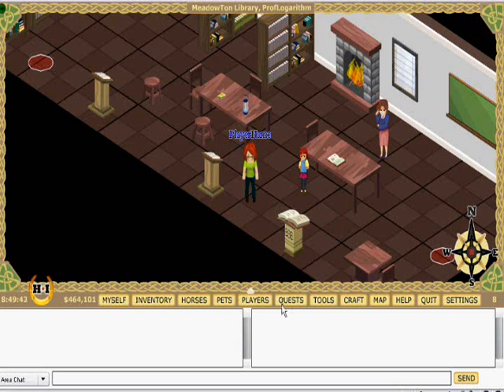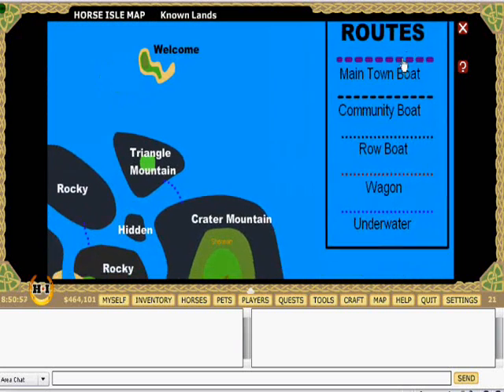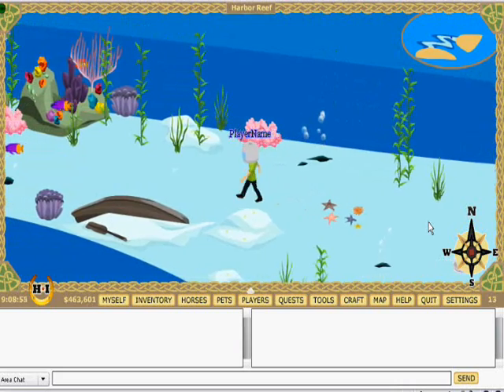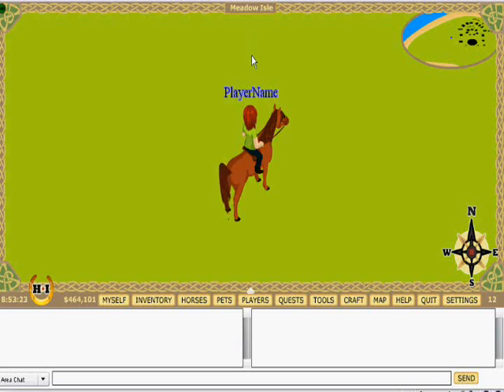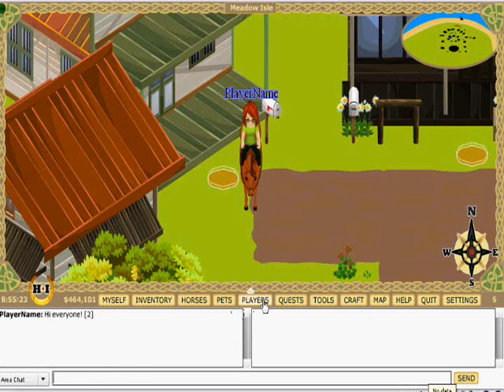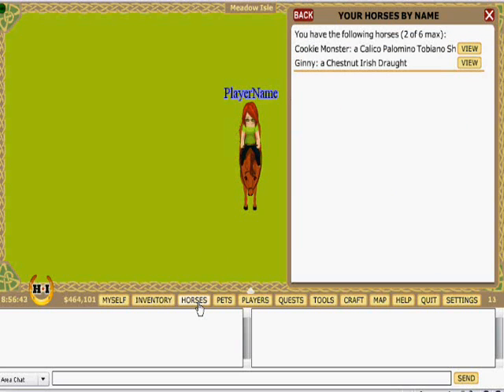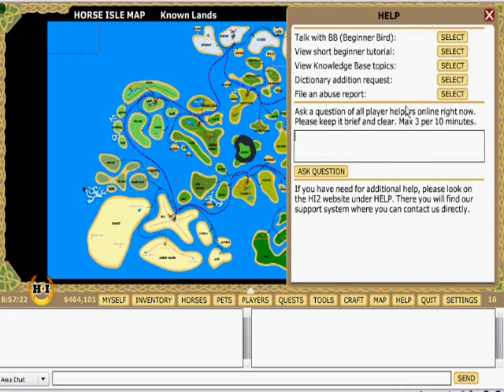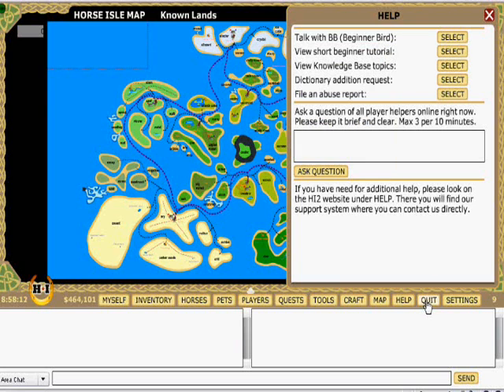HI2: Gameplay and Navigation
An introduction to HI2, including navigating the game, getting from isle to isle, mapping players, using the chats, and a brief overview of catching a horse. For more detailed information, take a look at the other videos!